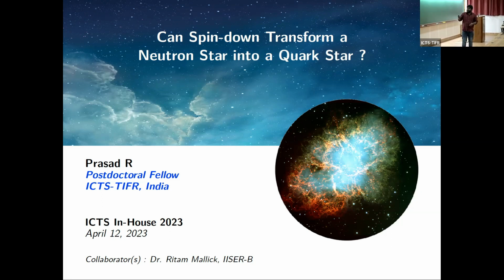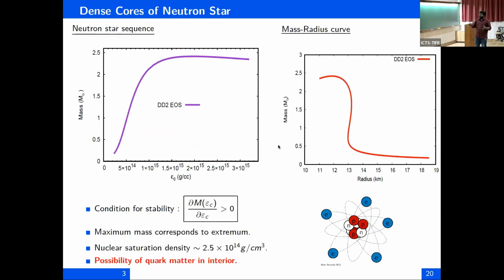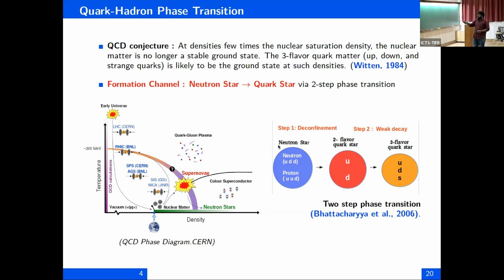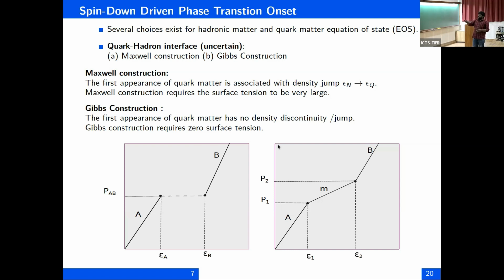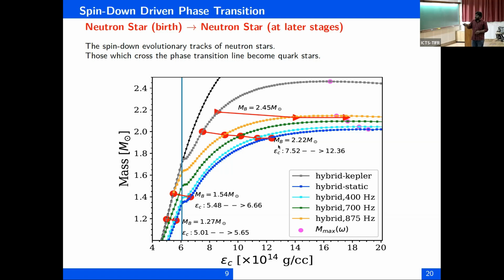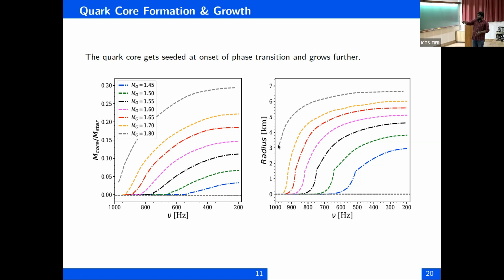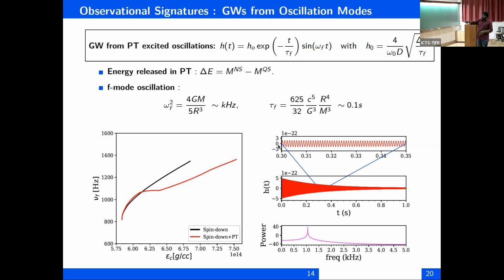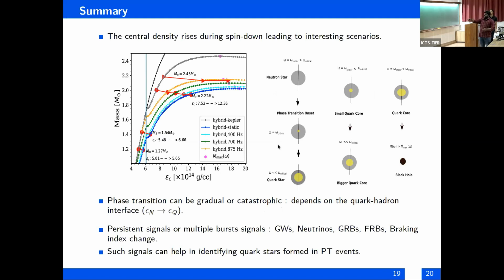Can Spin-down Transform a Neutron Star into a Quark Star ? by Prasad R